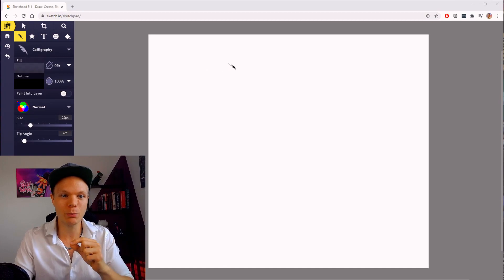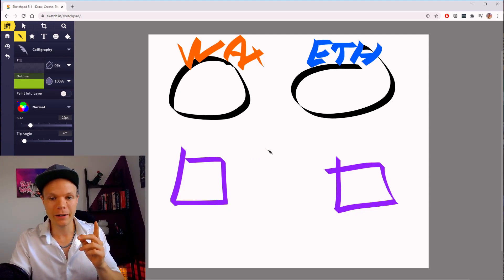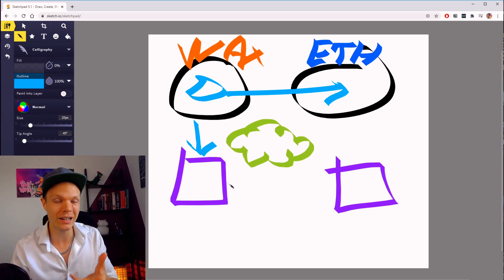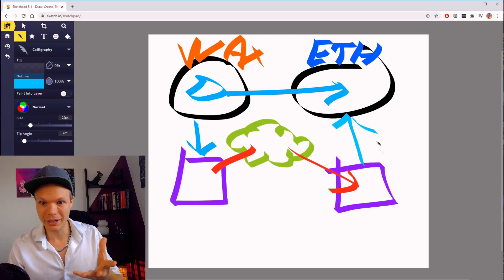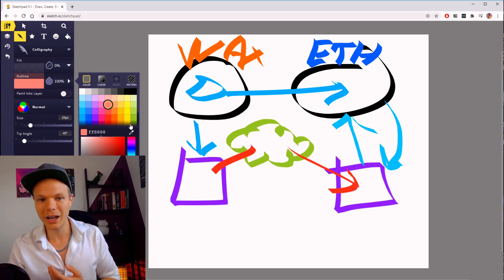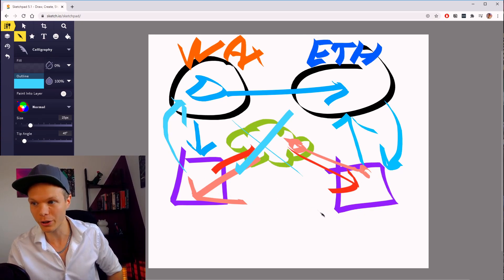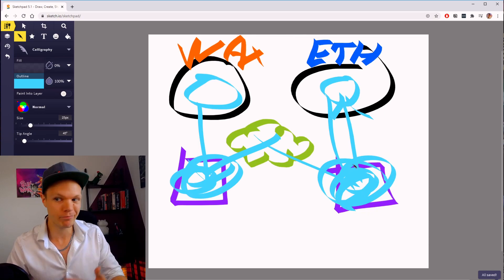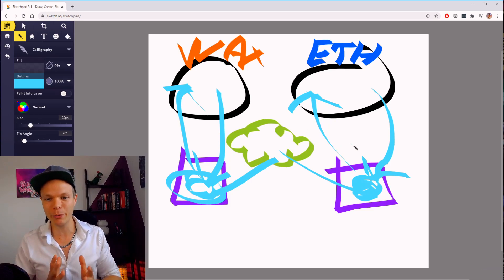How can you send an NFT between Blockchains? | Explaining IBC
In this video I go through the concept of sending assets between blockchains. Specificly how it would work to send an NFTs between WAX and Ethereum.